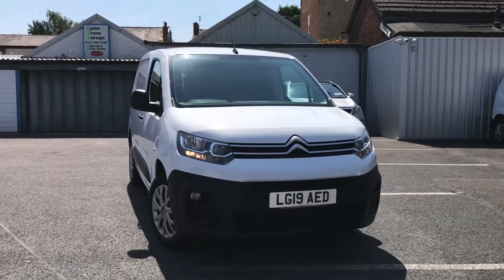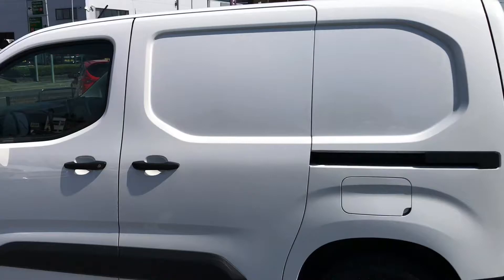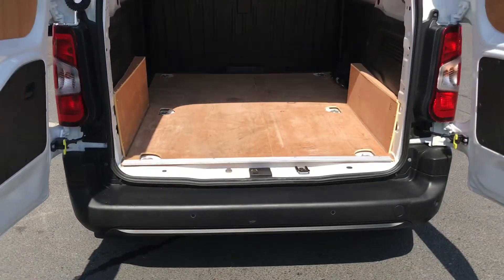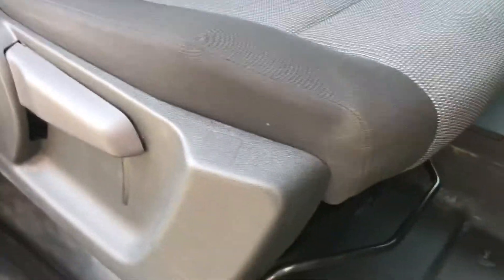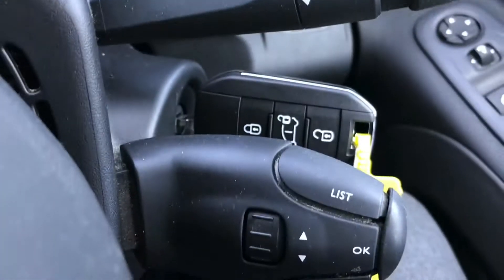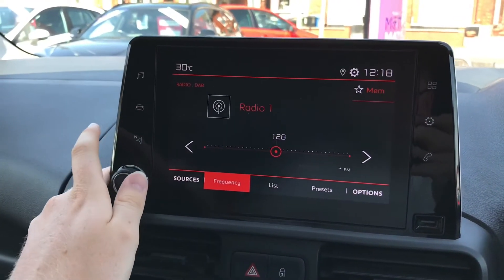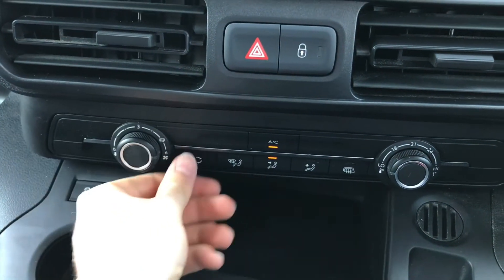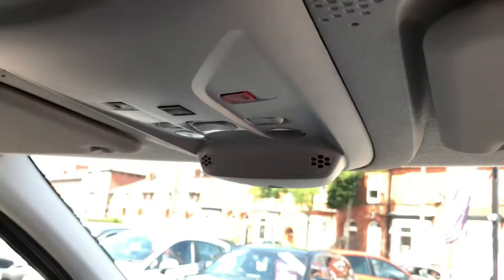Used Citroen Berlingo Enterprise | Motor Match Stockport